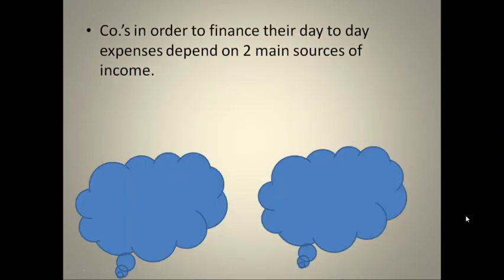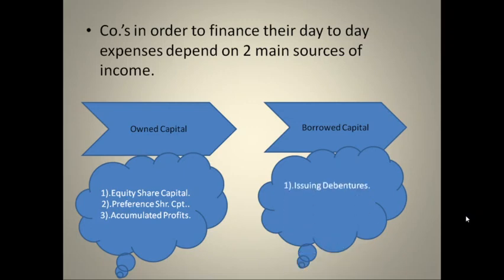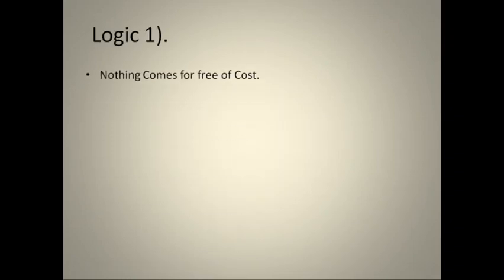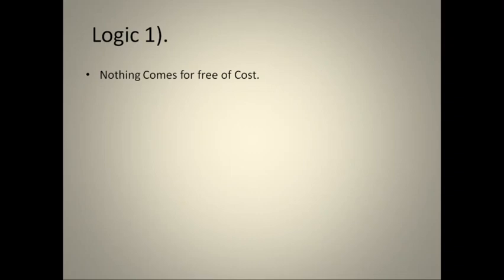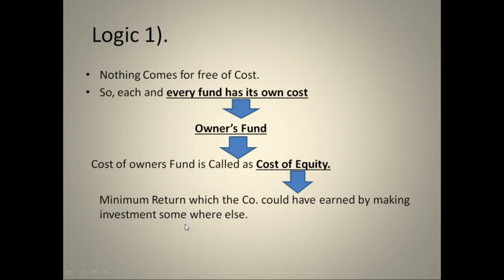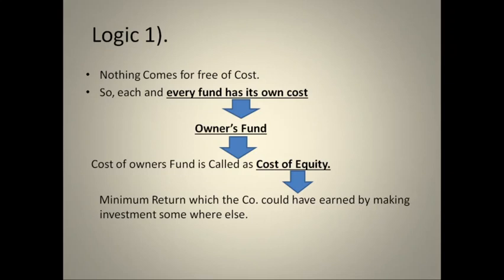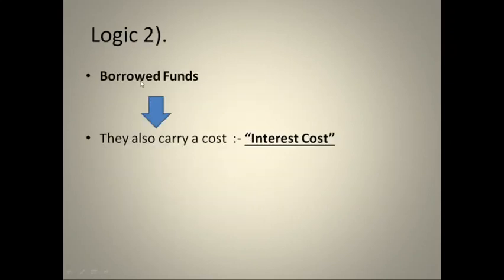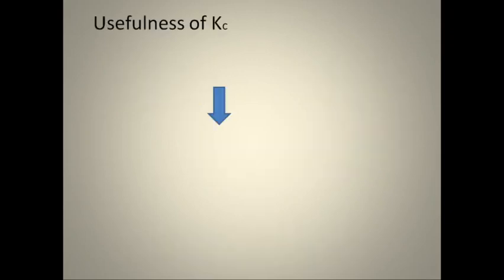Cost Of Capital| 1).Introduction to Cost of Capital within 7 Minutes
KINDLY USE THE EARPHONES AS DUE TO LOCKDOWNS I HAVENT BEEN ABLE TO PURCHASE THE MIC, EARPHONES WILL GIVE A BETTER VOICE QUALITY.

All you need to know about the basics of cost of capital, sources of funds for a company, Meaning of Cost of equity, how each and every source of funds i.e. owners funds and borrowed funds have their own costs?

1).Flirting with Stock - Stock market investing for beginners.

2).Romancing the balancesheets - By Mr. Anil Lamba.